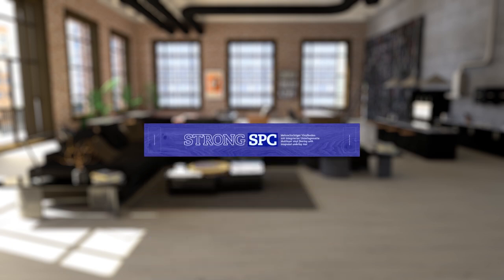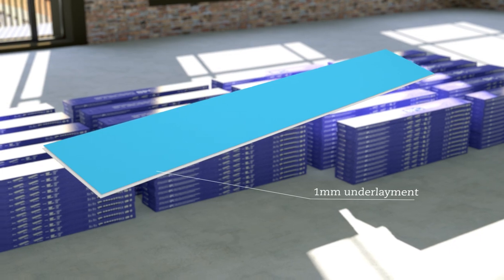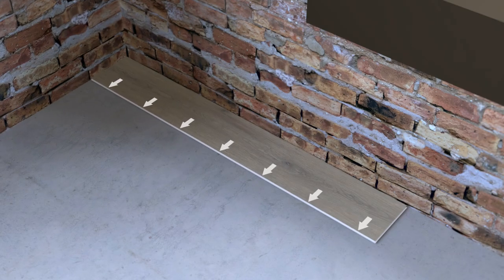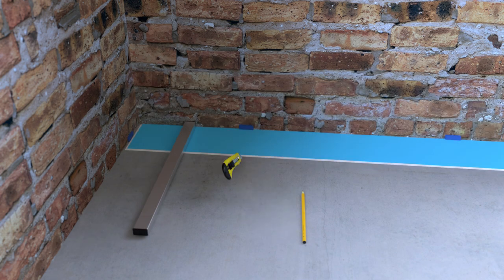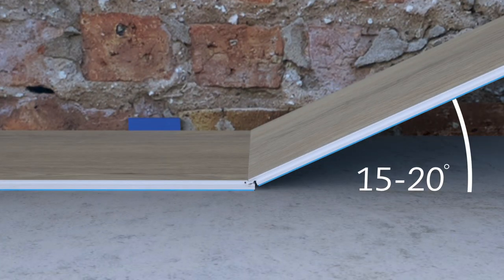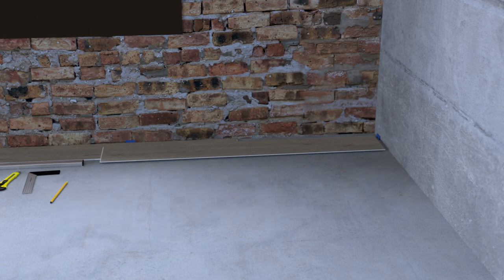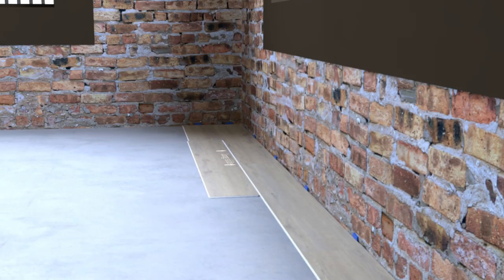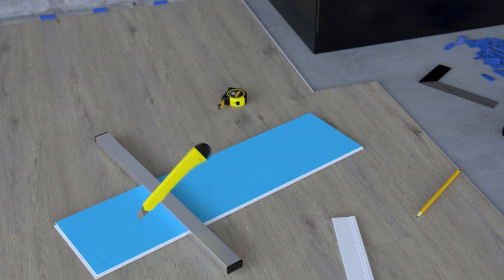How To Install STRONG SPC Floors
STRONG SPC - THE NEW GENERATION DESIGN FLOOR.

STRONG SPC is commonly referred to by professionals in the industry as LVT 2.0. This new and improved version of floating floors contains the benefits of traditional LVT, plus added advantages of SPC (Stone Polymer Composite). STRONG SPC is rigid and ultra-stable so installation is now possible in areas as large as 400m² (20x20m) without expansion joints! This floor is waterresistant and under certain conditions suitable for areas such as conservatories. The patented Uniclic click system makes installation quick and easy. STRONG SPC has a pre-attached underlay mat that reduces sound by 18dB, is softer to walk on, and covers subfloor imperfections. Strong SPC is environmentally friendly with organic plasticizers and is phthalate-free. Available in modern wood and stone designs to complement any residential or commercial setting.

STRONG SPC Wood introduces popular, top-performing wood decors that immediately modernize your space. These planks feature deep embossing where the surface mirrors the look and feel of natural wood, delivering the ambiance of nature in your interior.

STRONG SPC Stone features large size tiles that offer the impression of larger rooms. The large rectangular tiles draw the eye across the room and creates long lines that visually extends your interior. With its large surfaces, STRONG SPC Stone allows the details of the modern designs to truly stand out.